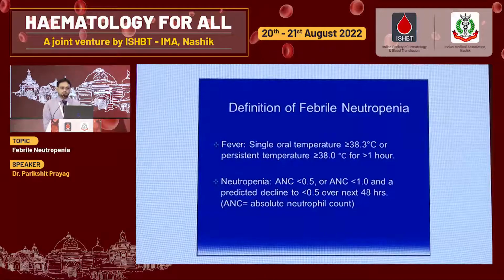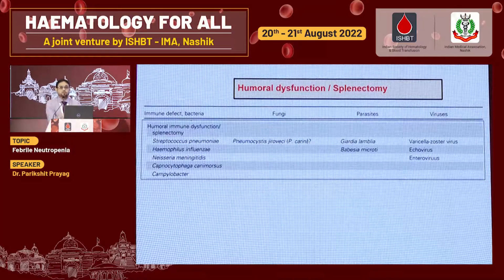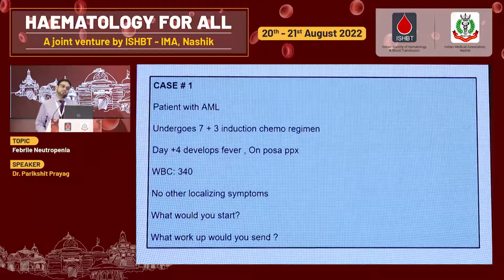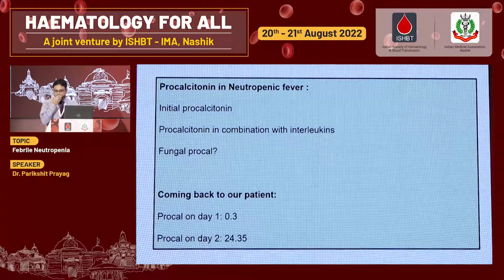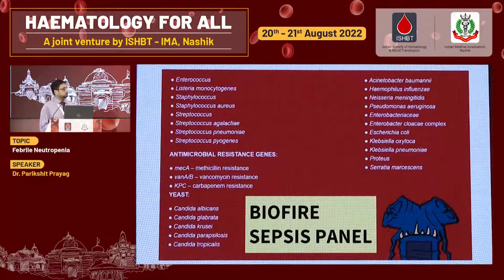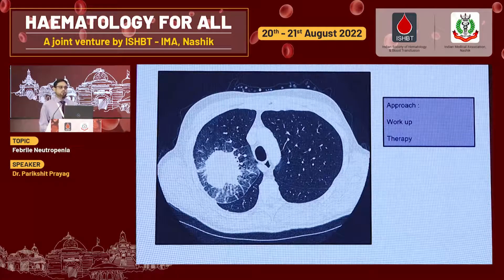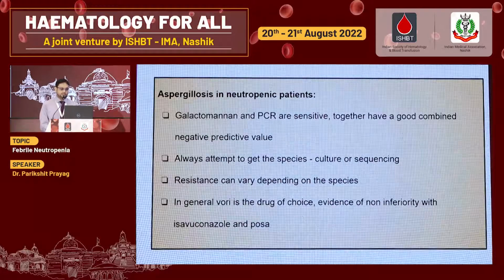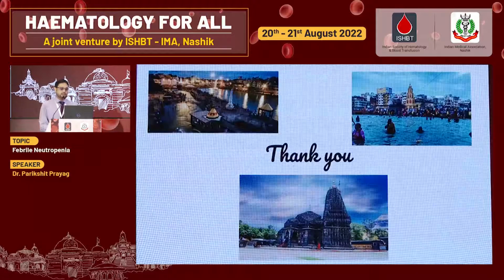7 Dr Parikshit Prayag